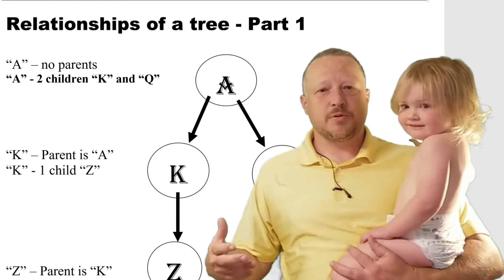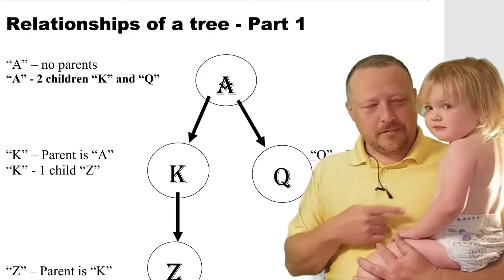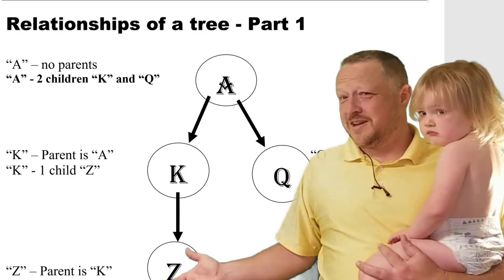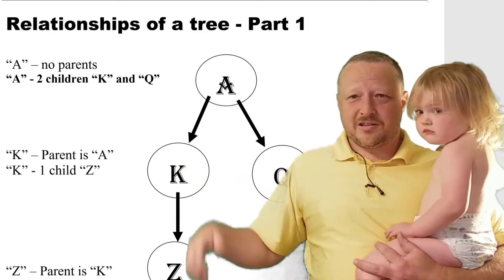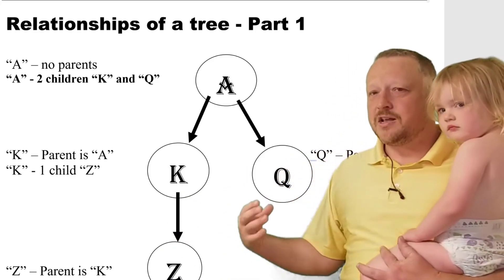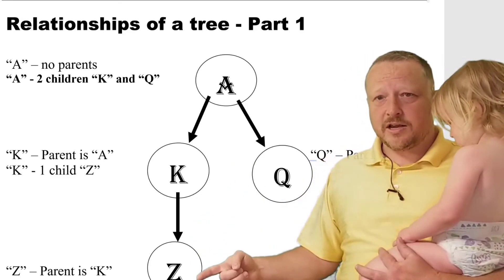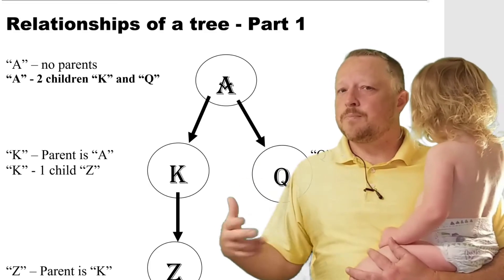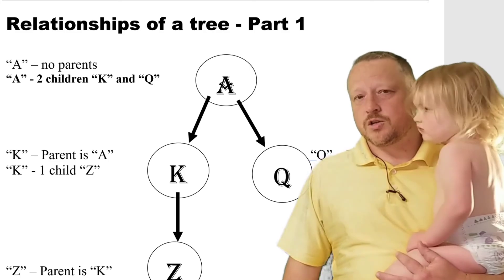Relationships within a Tree